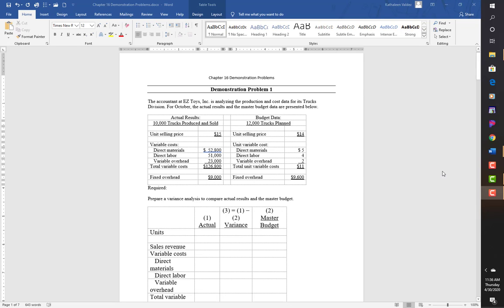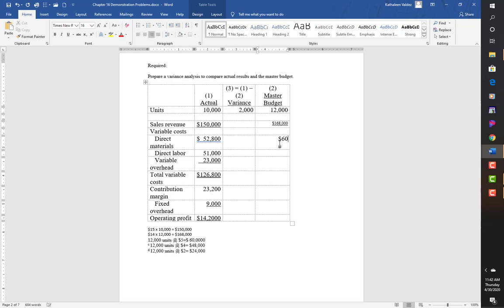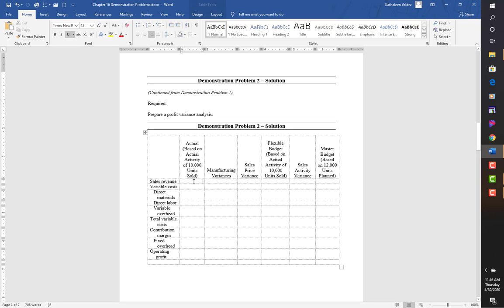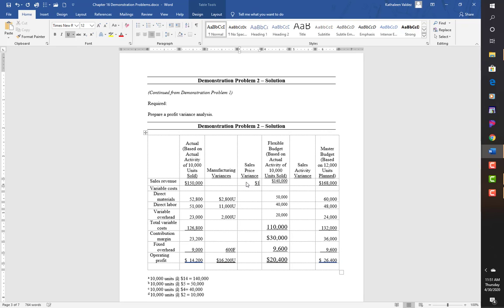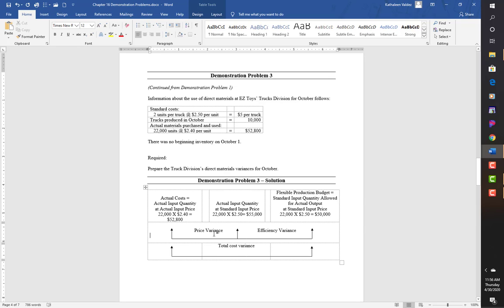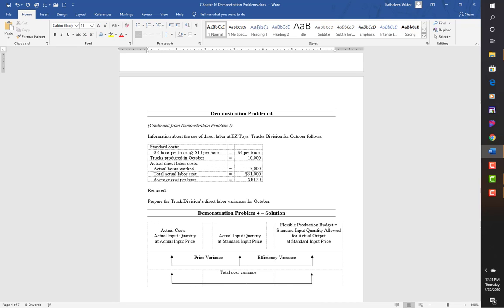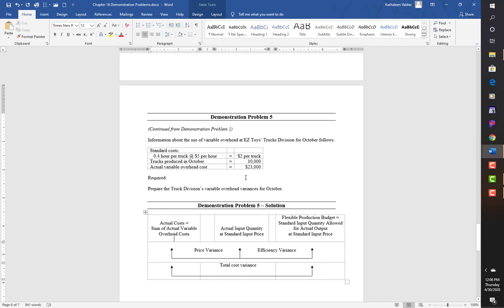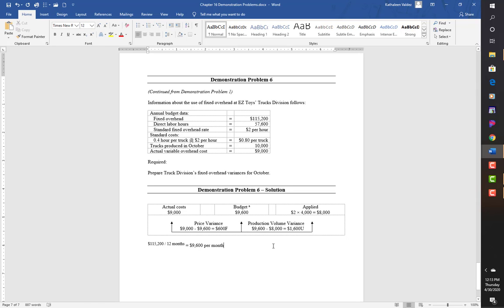Chapter 16 Demo Lecture FCC Cost